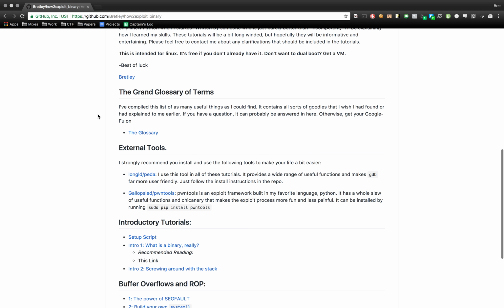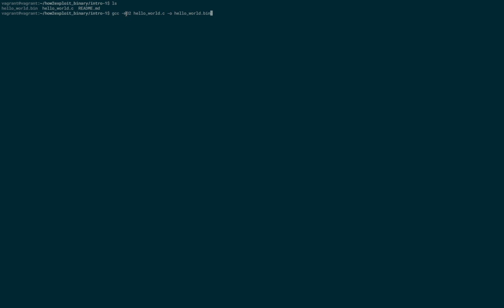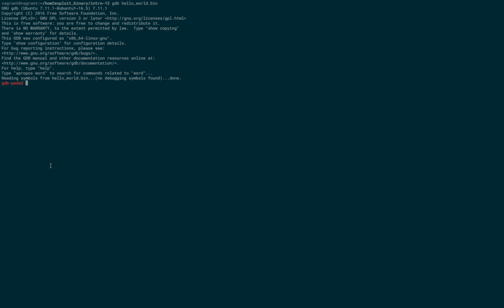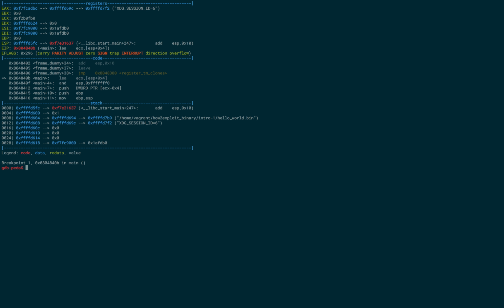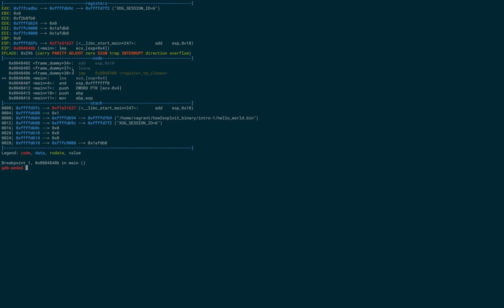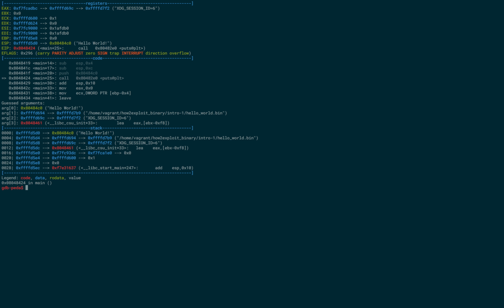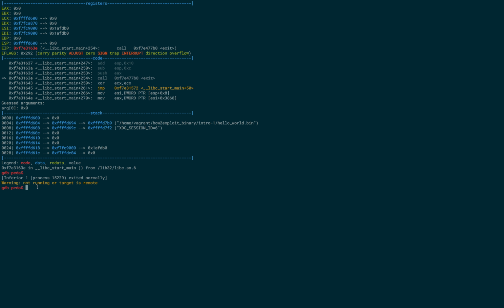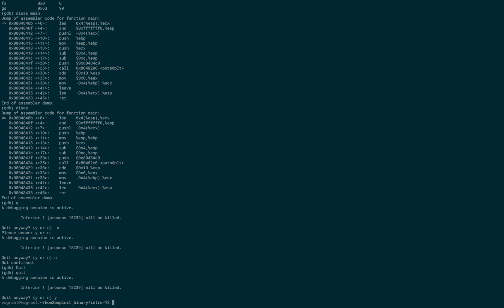how2exploit_binary: Intro 1 and Setup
Hi folks! This is my first video of many more that I hope to make on reverse engineering and binary exploitation.

-Bretley